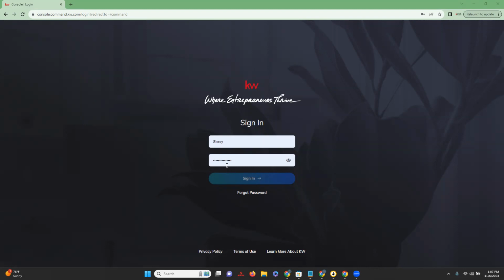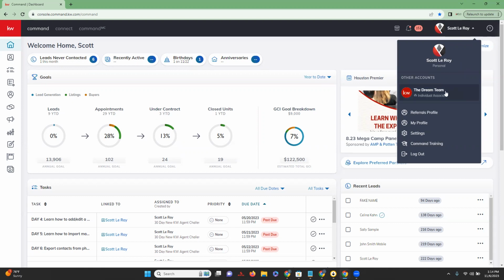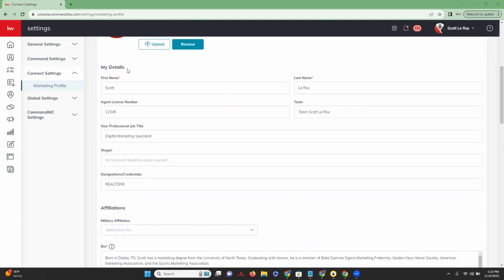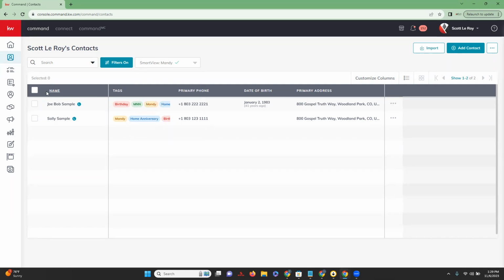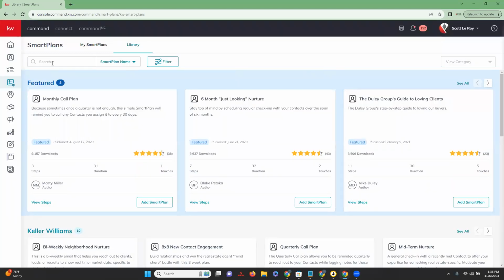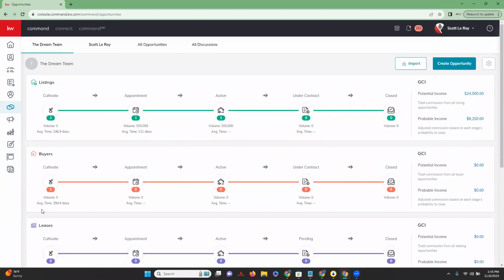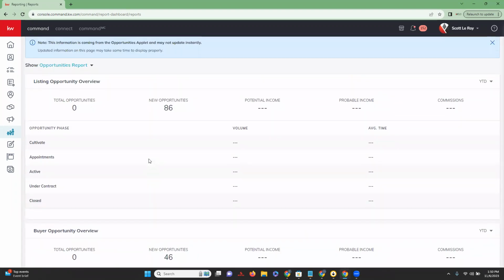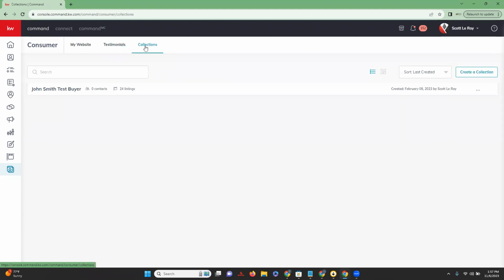Command Overview 11/6